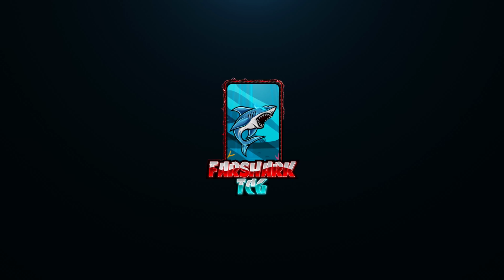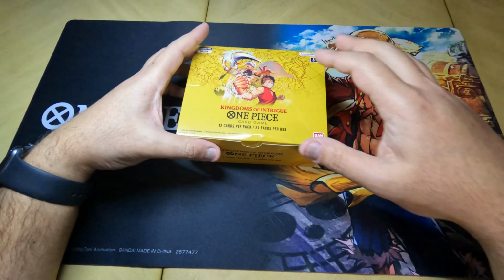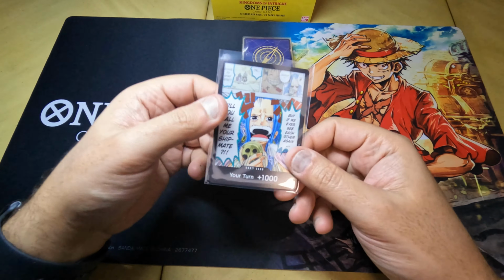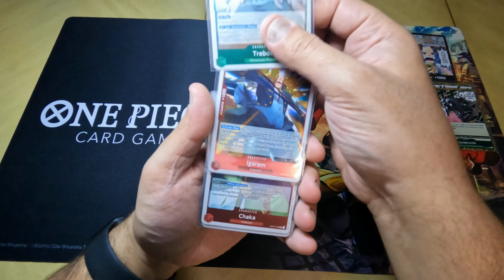Opening: One Piece Kingdoms of Intrigue Booster Box (English) OP-04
We opened an English One Piece Kingdoms of Intrigue Booster Box (OP-04), see if we got any super rare cards!